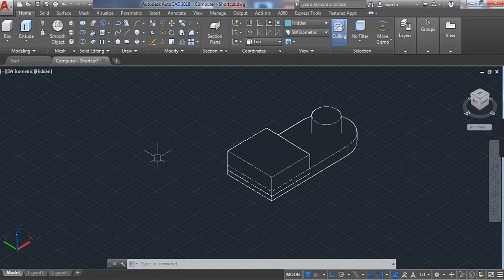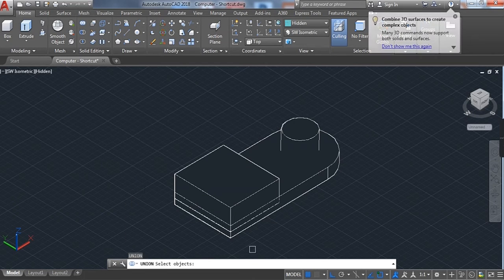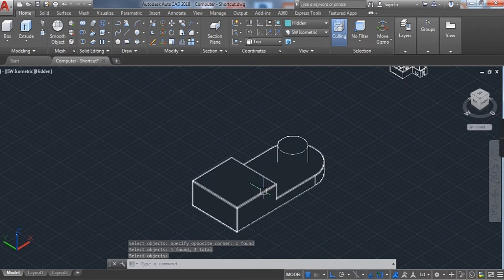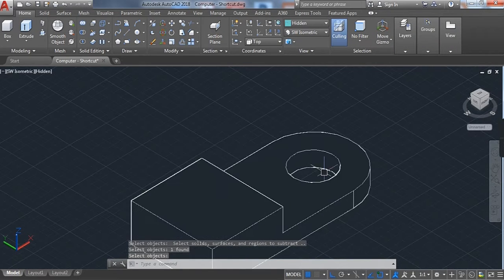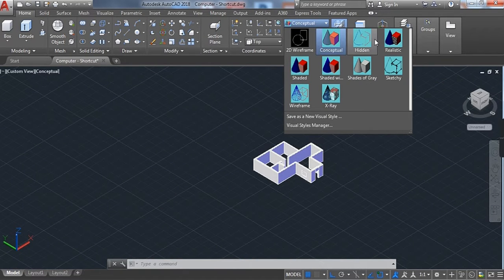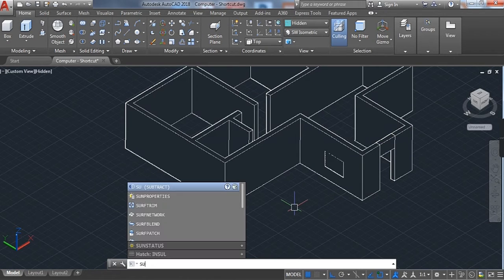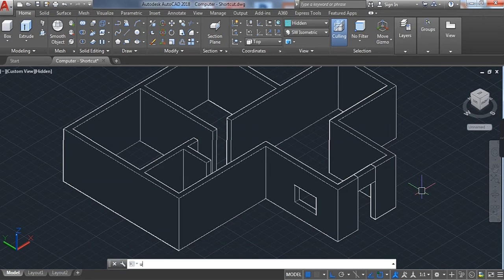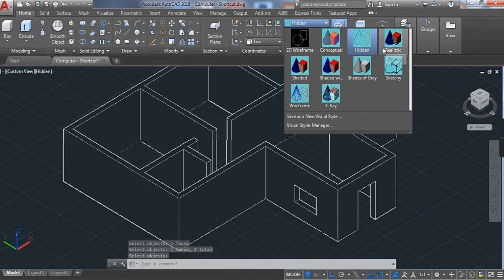How to subtract in Auto CAD|How to union in auto cad| both for civil & mechanical objects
In this video i covered how to use commands subtract & union for both mechanical object & civil plans.